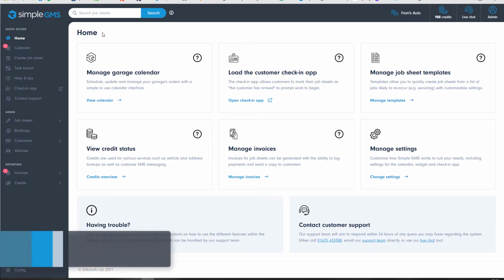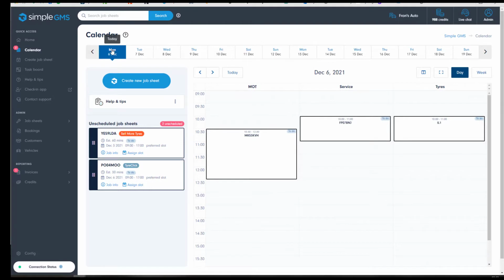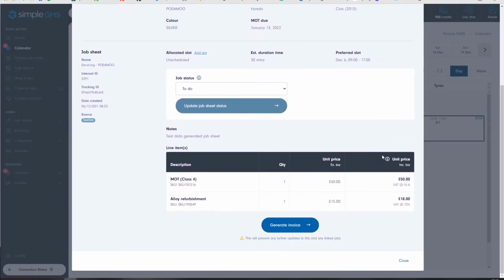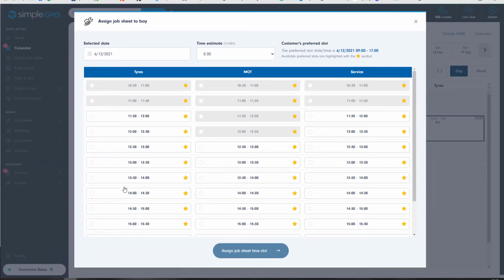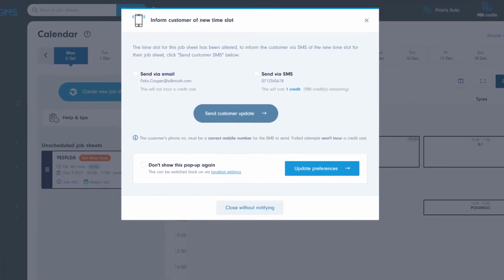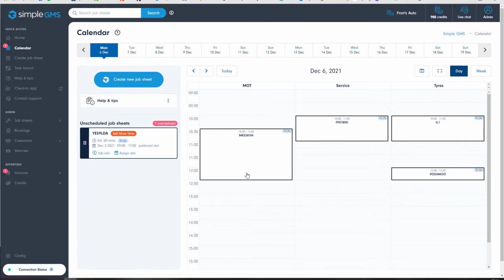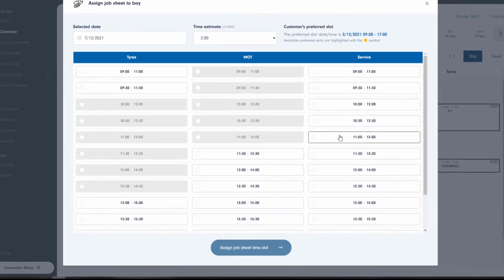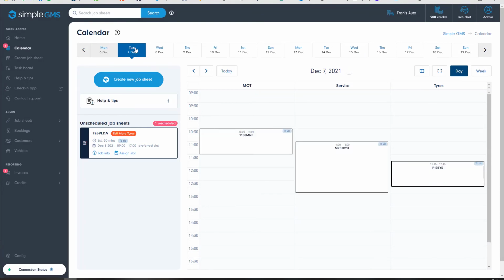Simple GMS: Adding jobs into the calendar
Tutorial on how to add and edit jobs in the calendar